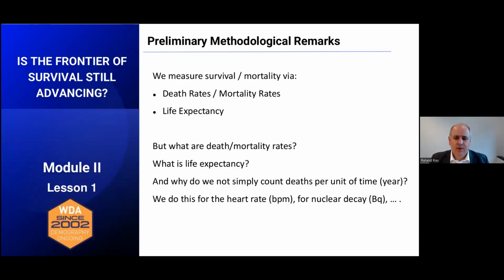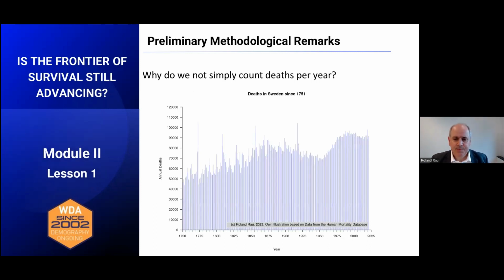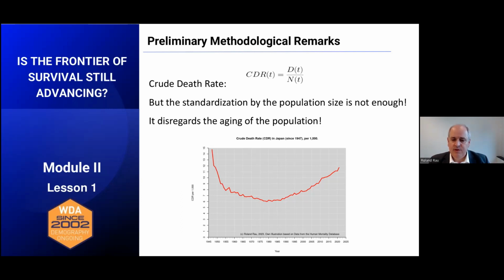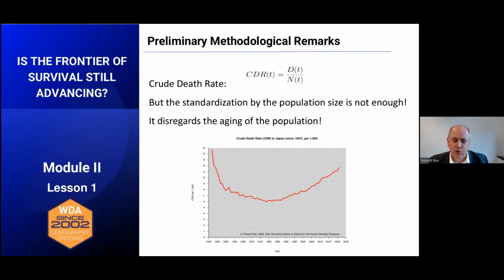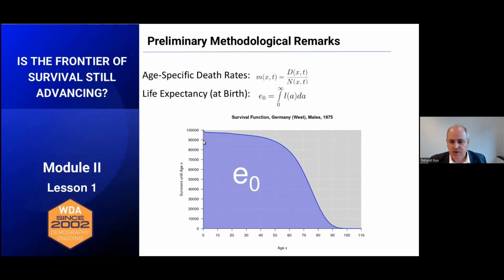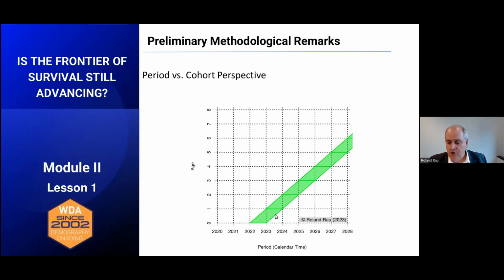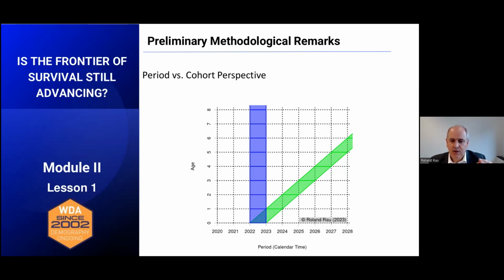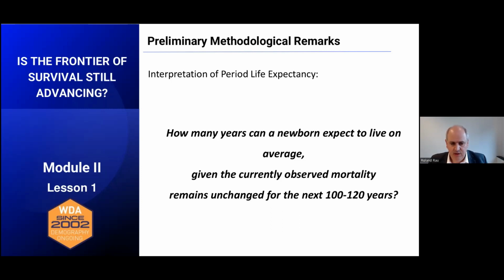Rau Lesson I